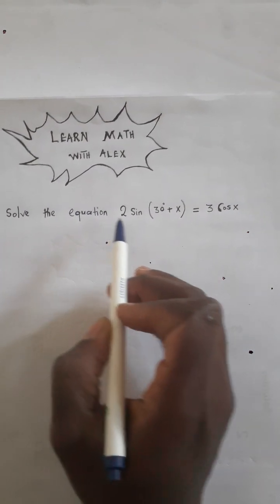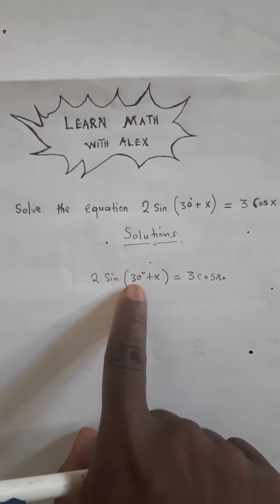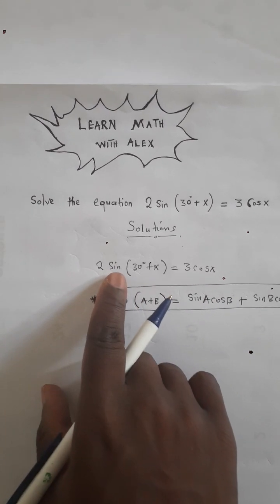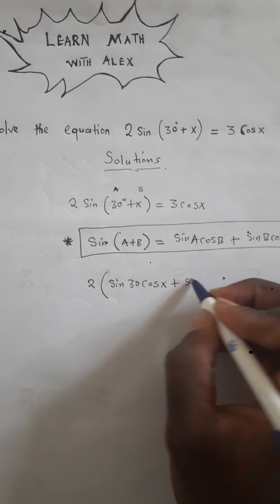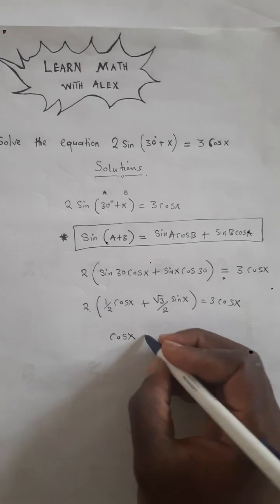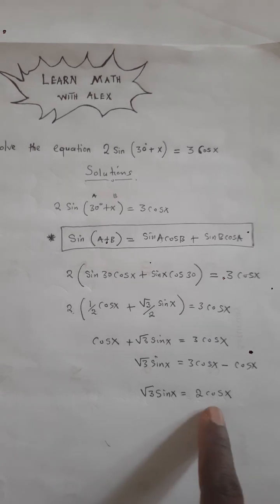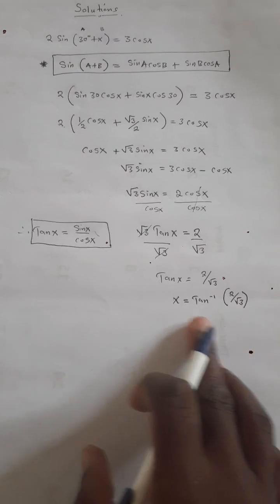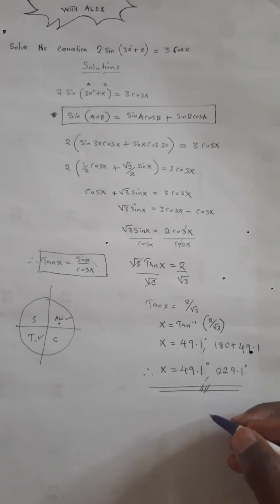How to solve Trig equation